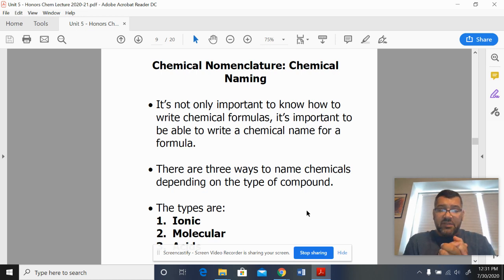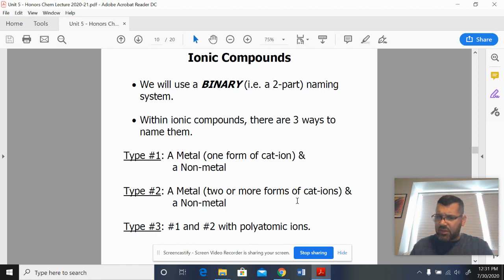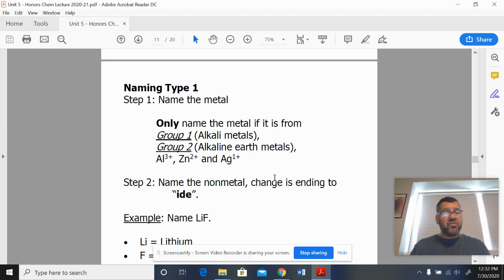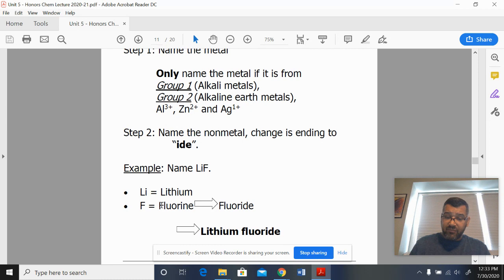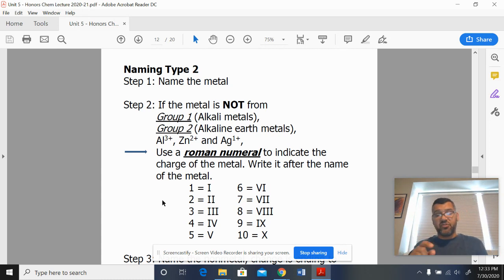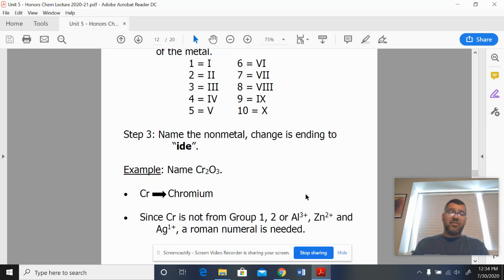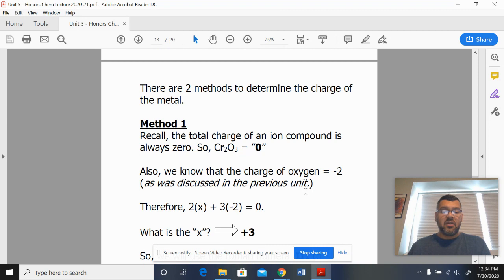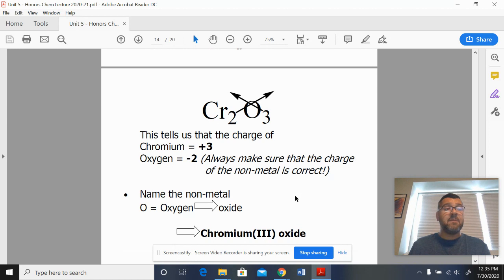Unit 5 Video Lecture Part 4